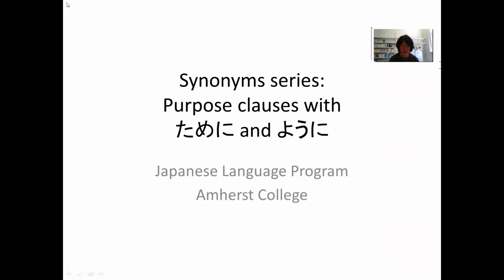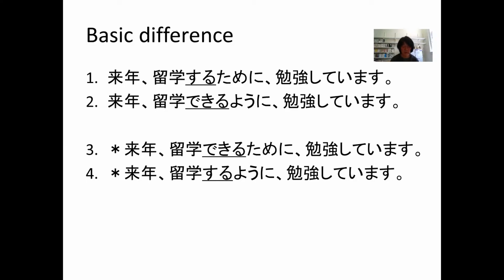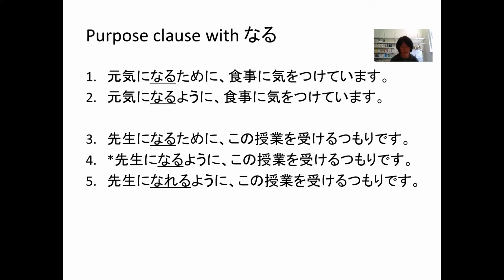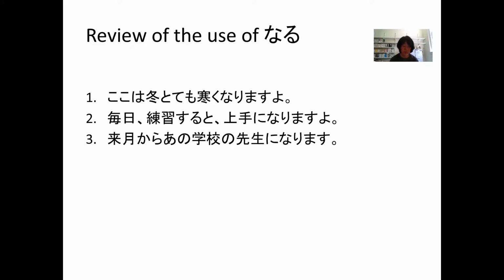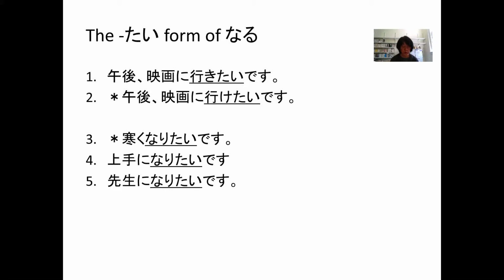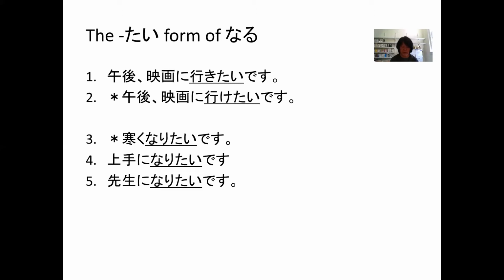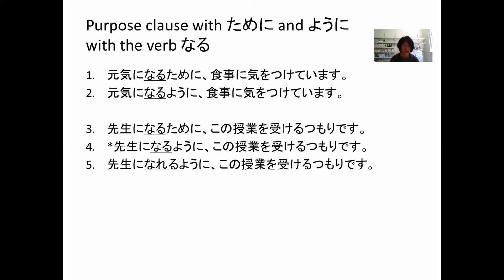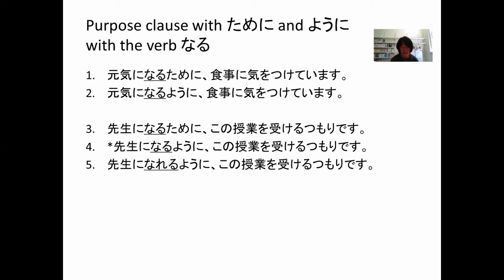tame ni and yoo ni